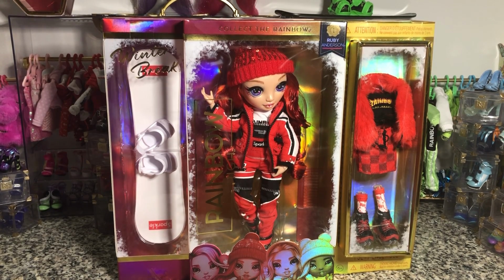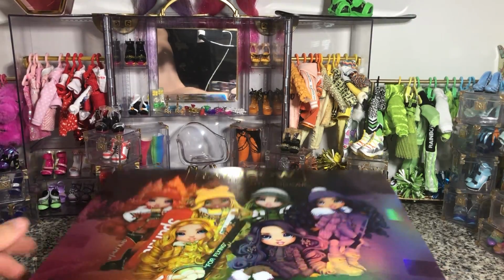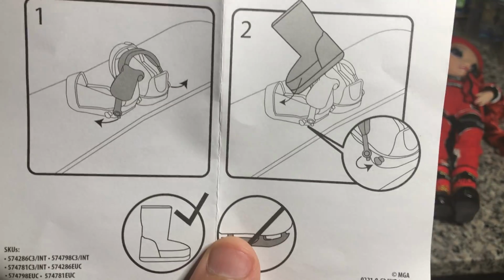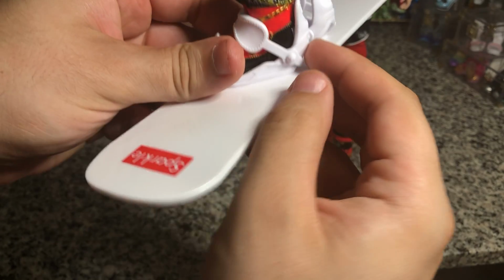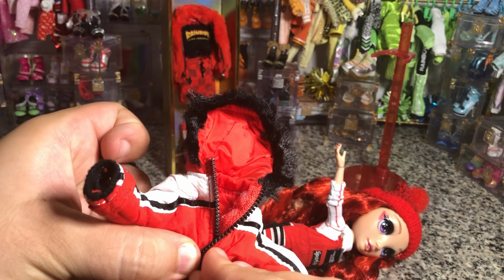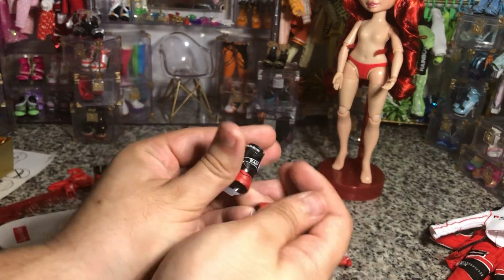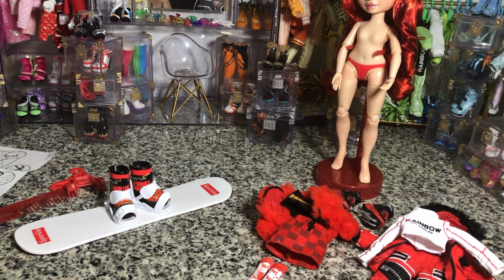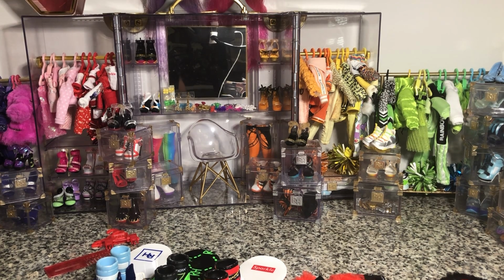Rainbow High: Winter Break Ruby Unboxing and Review